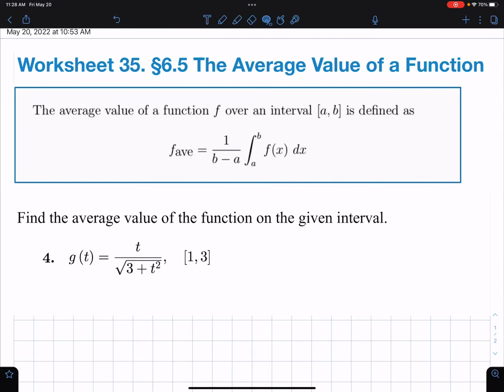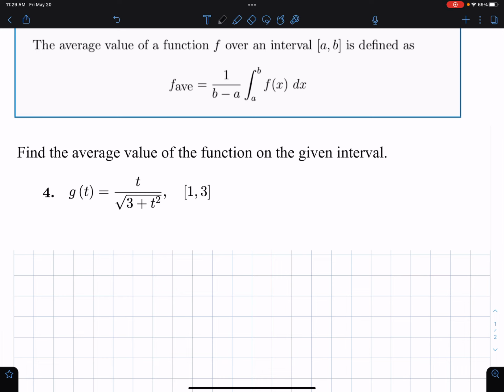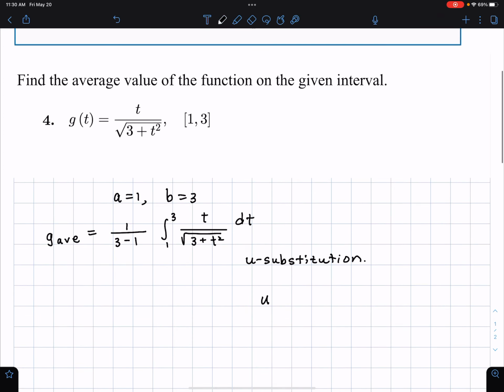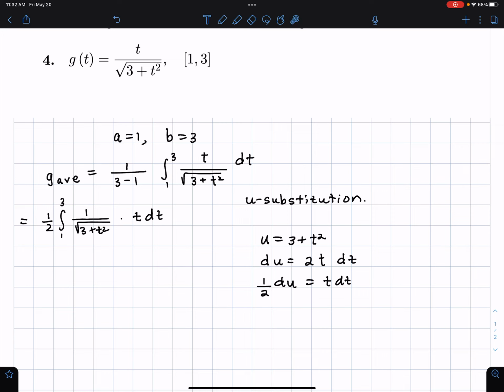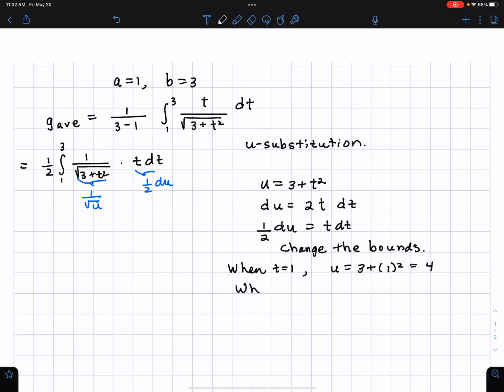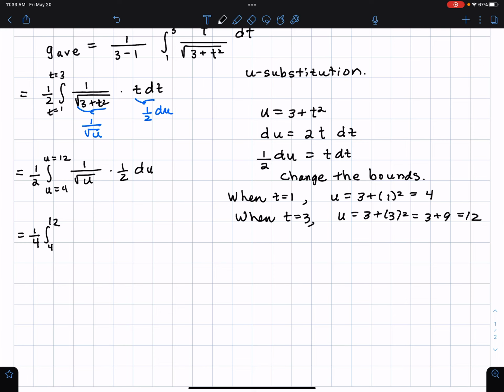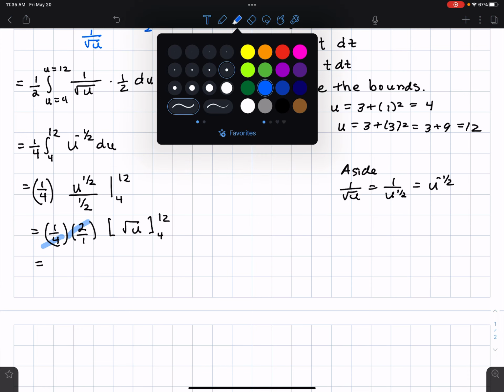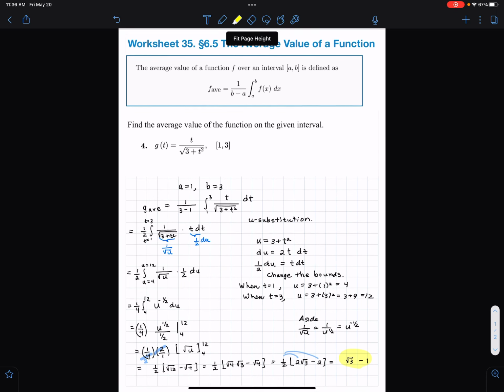§6.5 #4. Calculus. Finding the Average Value of a Function over an Interval.